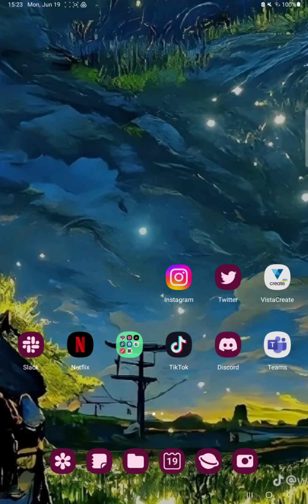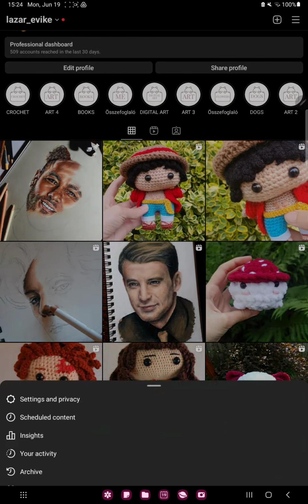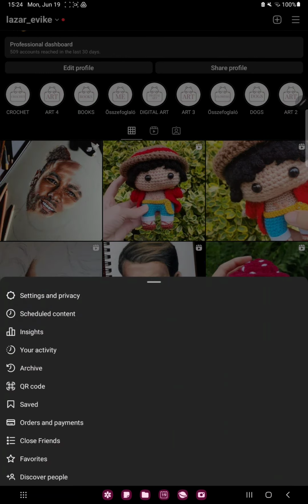How to check insights on Instagram?